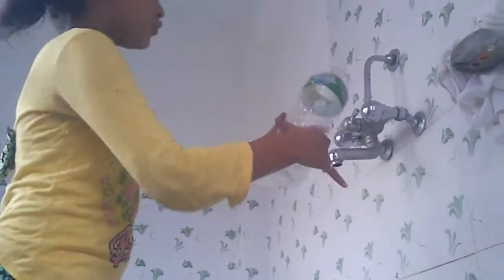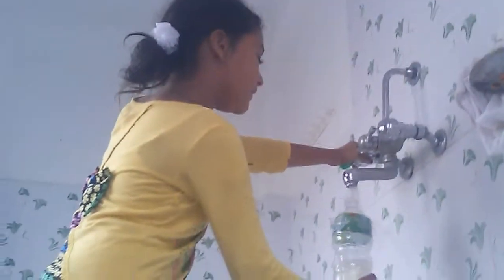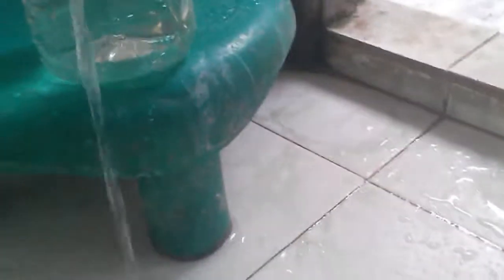How to make a plastic bottle tap